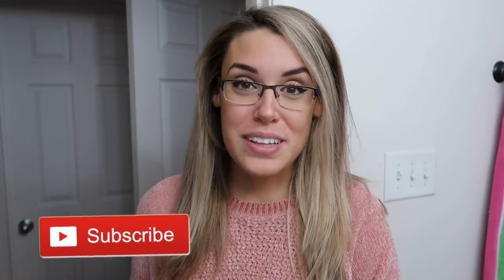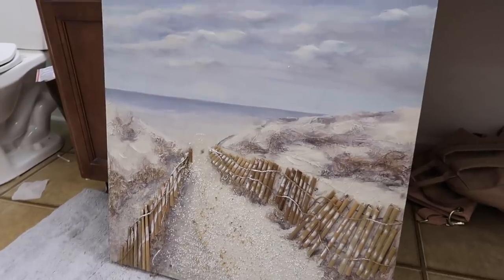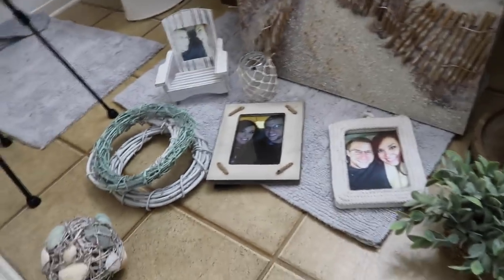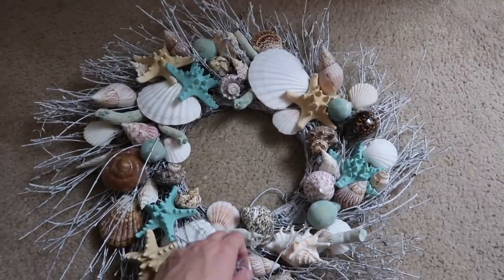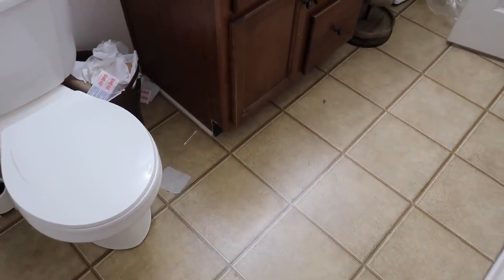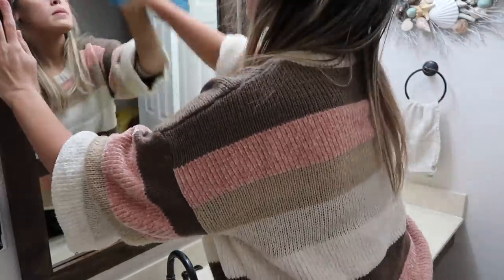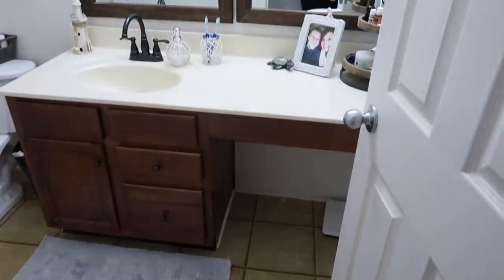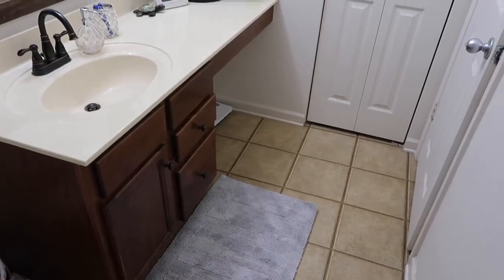HUGE ROOM MAKEOVER | CLEAN & DECORATE WITH ME - Master Bathroom Transformation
Clean with me and decorate with me in this huge budget friendly room makeover transformation video, bathroom edition! I will be cleaning and decorating my master bathroom and totally transforming the room with decor I already owned!

instagram: @lauren.midgley (I'm on here all the time!)

🌿 Want your own essential oil starter kit and join my awesome team with amazing resources to teach you how to start living a healthier life?! Click the link below or comment/email/message me if you have questions!

👋🏼 Hi! My name is Lauren Midgley and I am a 26 year old wife and stay at home mom (SAHM). I am married to my prince charming and a mother to the sweetest baby boy. I make videos about motherhood, cleaning, organizing, decluttering, home, lifestyle, beauty and day in the life's!

Lauren Midgley